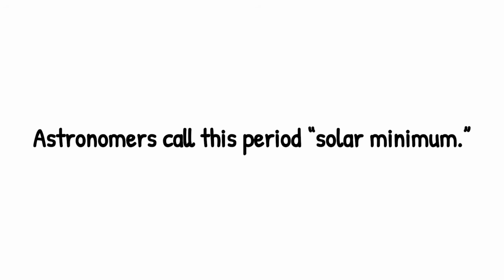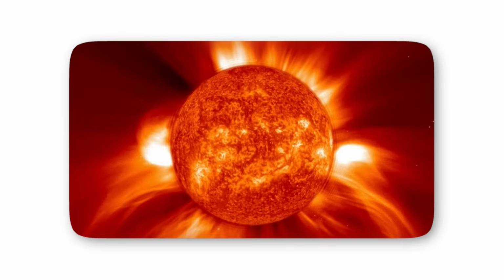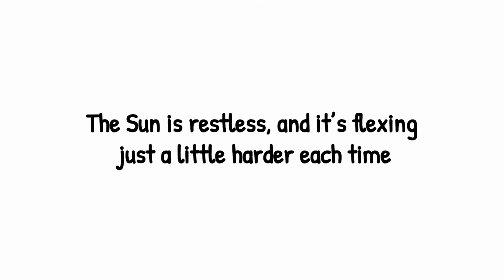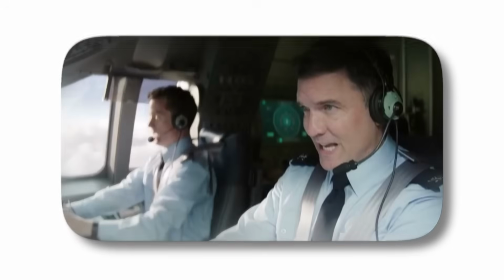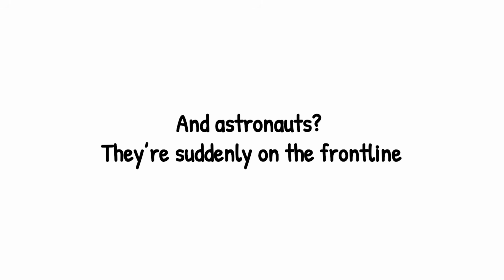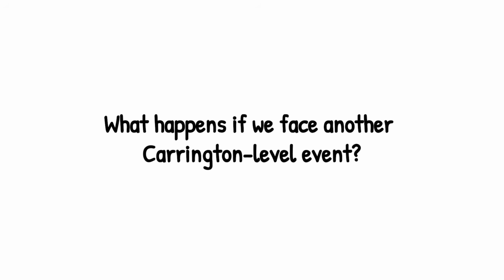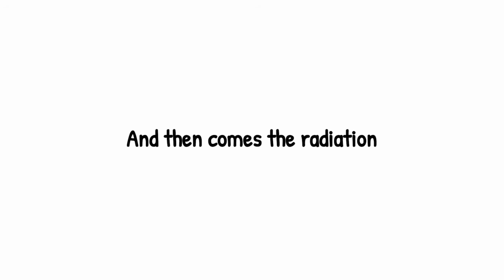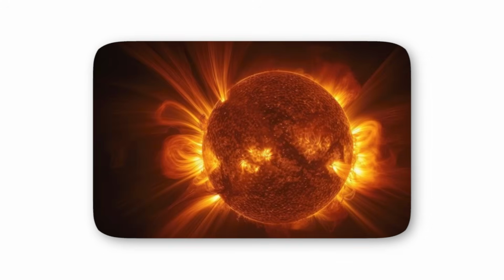Every Solar Flare Disaster Explained In 17 Minutes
Uncover how solar flares escalate from minor geomagnetic storms to catastrophic space weather events. Learn the science of solar activity, and real examples like the Carrington Event that could cripple modern technology.

00:00 Level 0 – The Calm Sun
01:13 Level 1 – Tiny Flare (A-Class)
02:48 Level 2 – Small Flare (B-Class)
04:20 Level 3 – Moderate Flare (C-Class)
05:56 Level 4 – Strong Flare (M1–M5)
07:29 Level 5 – Major Flare (M6–M9)
09:10 Level 6 – Extreme Flare (X1–X5)
10:53 Level 7 – High X-Class (X10+)
12:33 Level 8 – The Carrington Event (~X40)
14:11 Level 9 – The Superflare (~X1000, Speculative)
15:59 Level 10 – The Star-Killer Flare (Theoretical)

This video is for entertainment and edutainment purposes only. Please don’t use it as your sole source of information—some details may be simplified or unintentionally inaccurate.